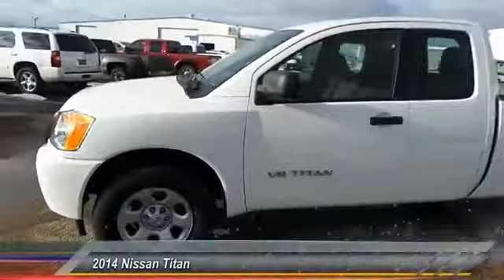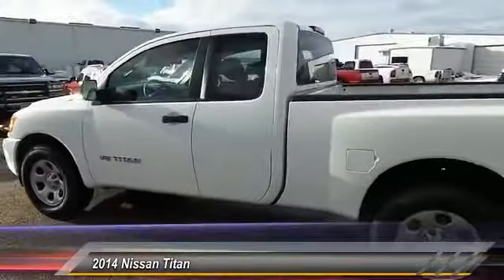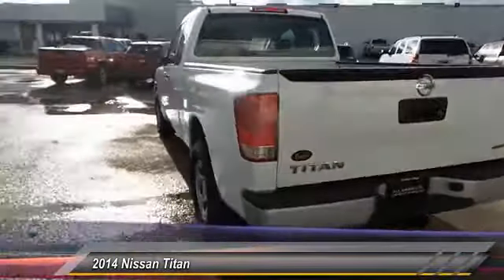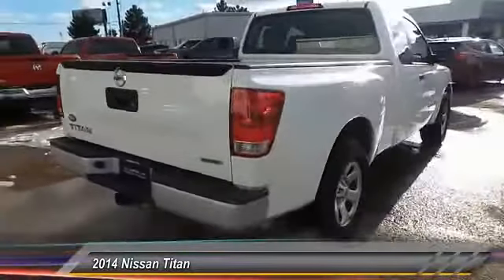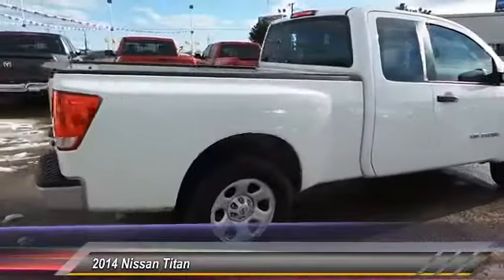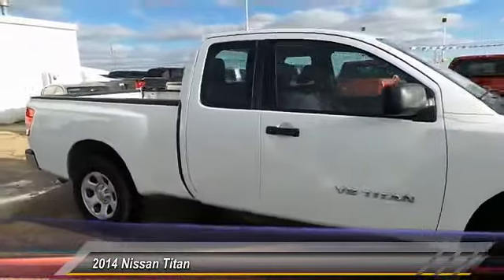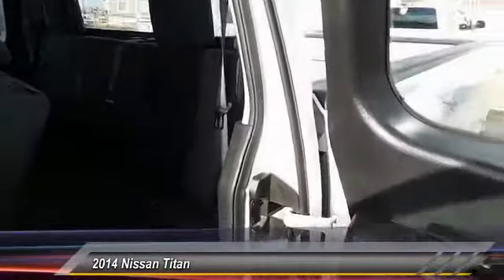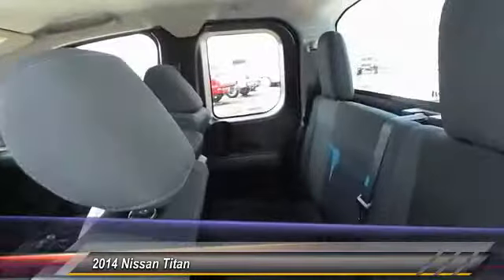2014 Nissan Titan Midland Texas EN511052T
2014 Nissan Titan 2WD King Cab SWB S

ONLY 16,524 Miles! S trim. CD Player. READ MORE! KEY FEATURES INCLUDE CD Player Electronic Stability Control, Brake Assist, 4-Wheel ABS, Tire Pressure Monitoring System, 4-Wheel Disc Brakes. EXPERTS ARE SAYING KBB.com's review says If you're looking for an alternative to the herds of domestic half-ton pickups, the 2014 Nissan Titan offers a unique twist, with a stylish exterior, roomy interior, rugged construction, and a proven reliability record.. AutoCheck One Owner WHY BUY FROM US At All American Chevrolet of Midland, our inventory includes the popular Chevy Cruze, the versatile Chevy Suburban and the powerful Chevy Silverado pickup truck. All American Chevrolet of Midland also has GM Certified Used Vehicles, vehicles that meet GM's demanding standards for quality and pass a meticulous certification process. Plus TT&L and fees. Price contains all applicable dealer incentives and non-limited factory rebates. You may qualify for additional rebates; see dealer for details.